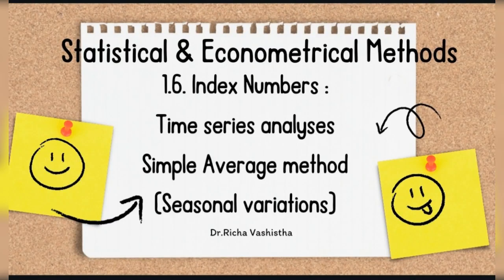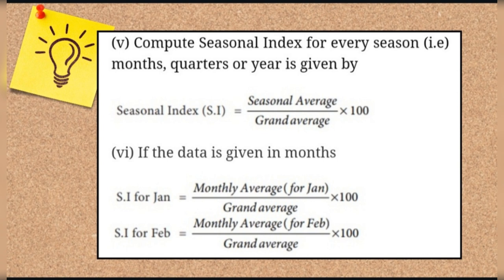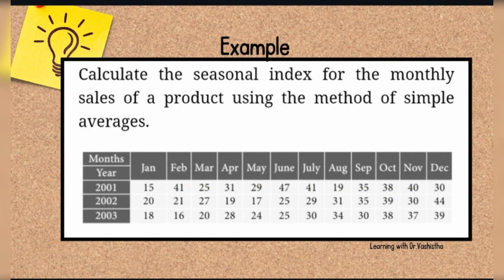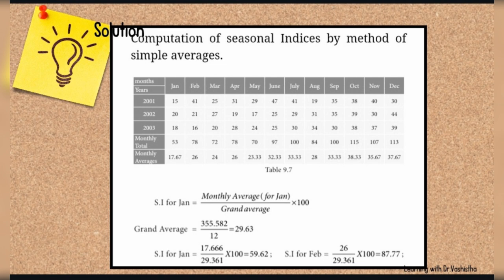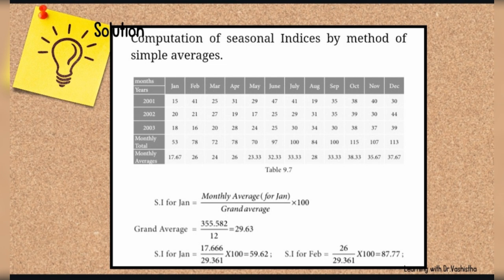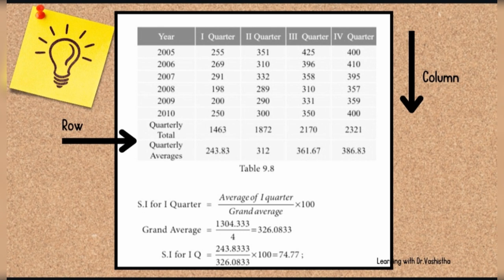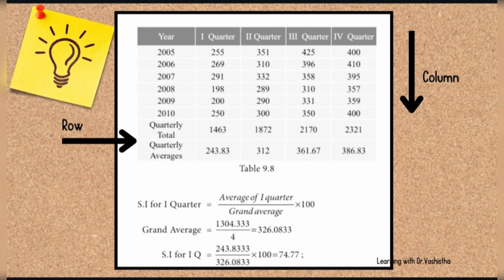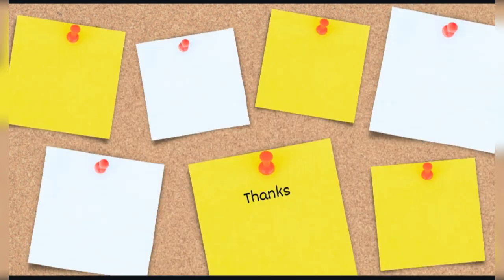SIMPLE AVERAGE METHOD I TIME SERIES ANALYSIS I SEASONAL VARIATIONS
Here is the sixth video tutorial under the topic of Index numbers in " Statistical and Econometrical methods"

Topics covered are:
*Seasonal Variations : the explanation
*Simple Average method : the explanation
*Procedure and steps to follow
*Formulas/ Ratios used
*Example showing the calculation of seasonal index  for monthly data
*Example showing the calculation of seasonal index  for quarterly data